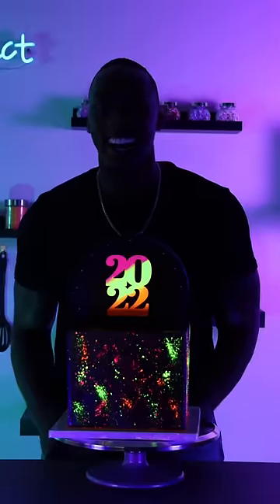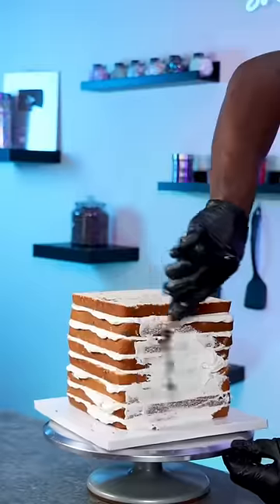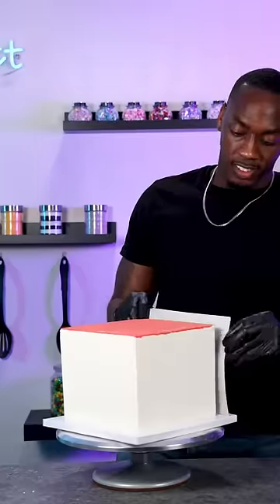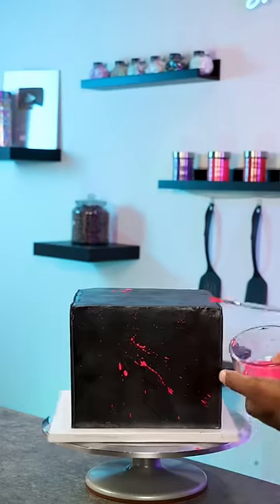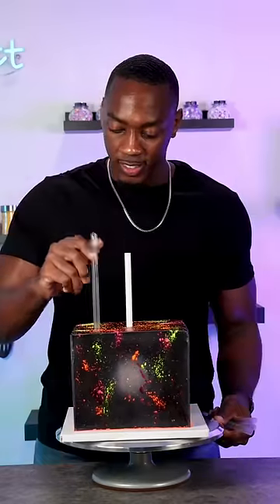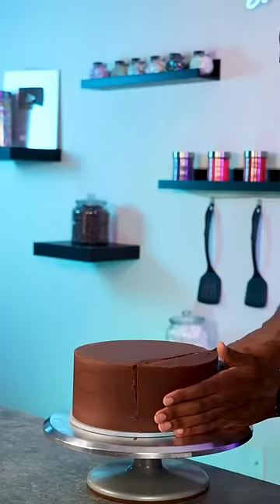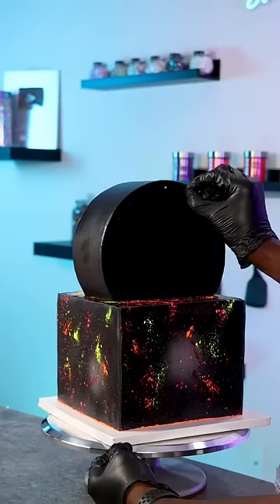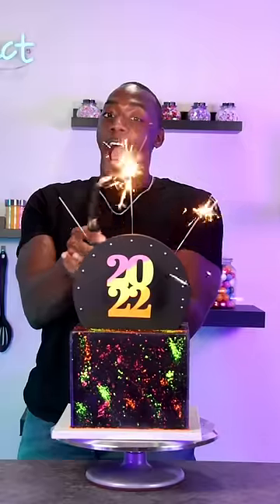This cake glows in the dark